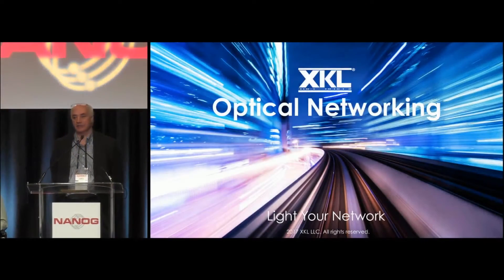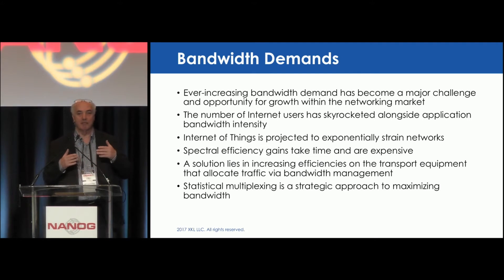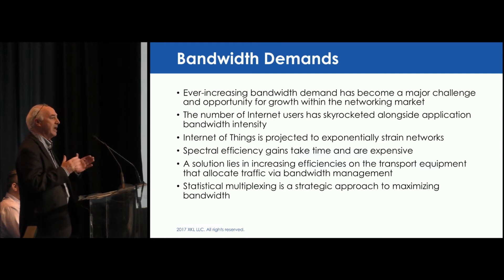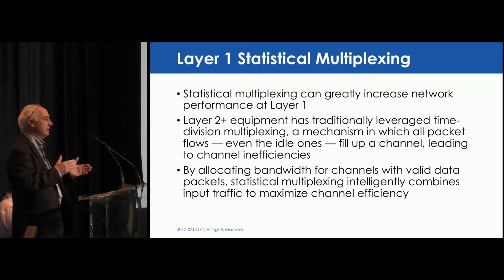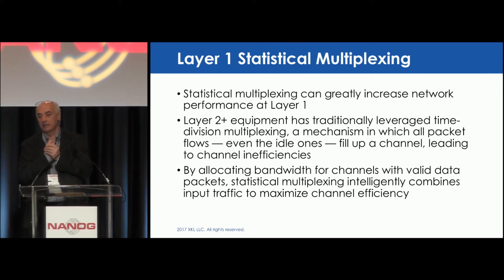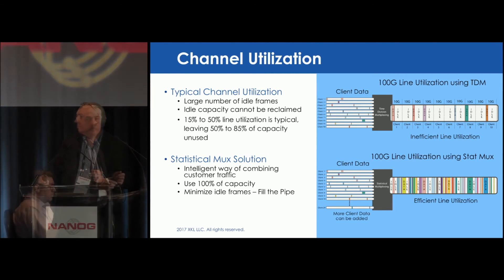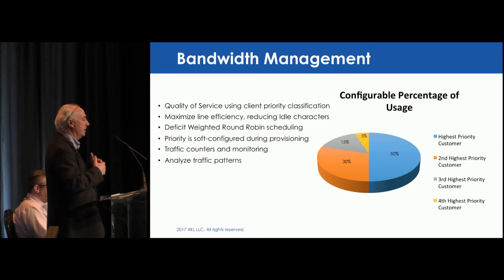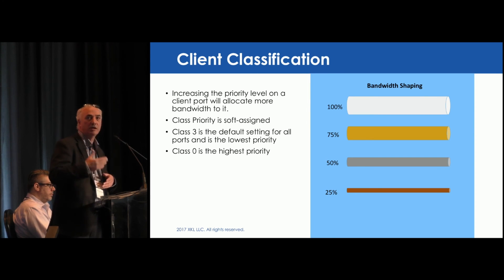Lightning Talk: Statistical Multiplexing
Speakers:
Jeff Franckhauser, XKL LLC.

Over the past two decades, ever-increasing bandwidth demand has become an increasing challenge and opportunity for growth within the networking market. The number of Internet users has skyrocketed alongside application bandwidth intensity, and the burgeoning Internet of Things is projected to exponentially strain networks. While many hardware vendors are experimenting with spectral efficiency, those gains take time and are expensive. One key solution lies in increasing efficiencies on the transport equipment that allocate traffic. Moving away from time-division multiplexing and coupling coherent technology’s “pool of bandwidth” with statistical multiplexing allows for more control of bandwidth allocation. Statistical multiplexing can greatly increase network performance at Layer 1, arguably the simplest network layer and the easiest one to work with. Layer 2+ equipment has traditionally leveraged time-division multiplexing, a mechanism in which all packet flows — even the idle ones — fill up a channel, leading to channel inefficiencies. By allocating bandwidth for channels with data packets, statistical multiplexing intelligently combines input traffic to maximize channel efficiency. Hear how this approach applies to Layer 1 equipment, transforming networks and helping service providers and end-users optimize their own networks.